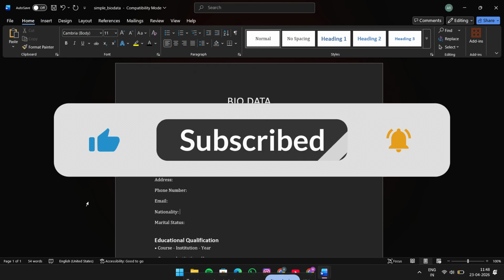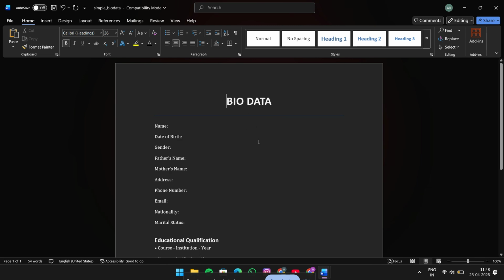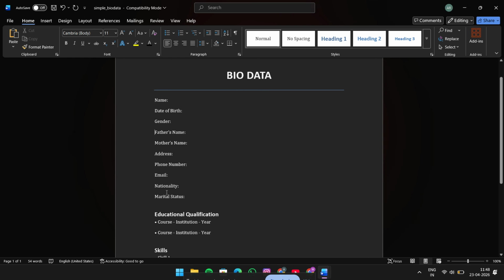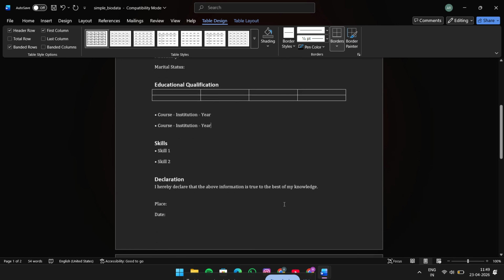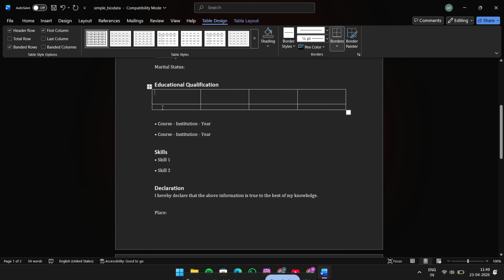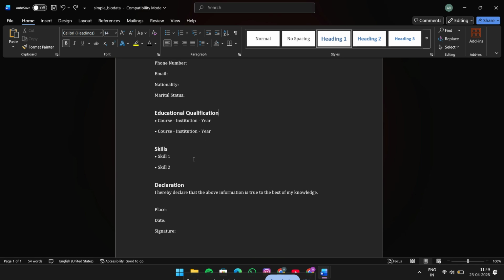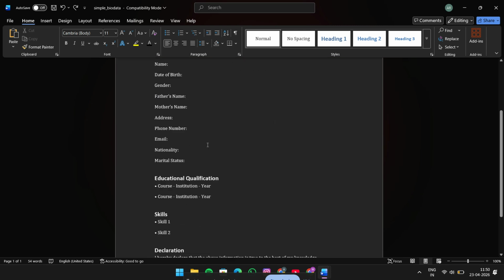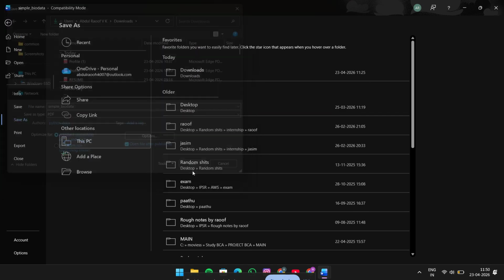How To Create Biodata In Microsoft Word (Easy Guide)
Learn how to create a professional biodata in Microsoft Word with a clean title, personal details, education table, skills section, and declaration format.
Perfect for beginners, job applications, and academic use.

🕚Timestamps:
0:00 Introduction
0:14 Open Microsoft Word and Set Up the Document
0:36 Add the Biodata Heading
0:58 Enter Personal Information
1:25 Create the Educational Qualifications Table
1:57 Add Skills, Languages, or Certifications
2:22 Write the Declaration and Add Signature Space
2:45 Format, Review, and Save as Word or PDF

✍️What You'll Learn In This Video:
• How To Create A Biodata Format In Microsoft Word
• How To Add Personal Information In A Professional Layout
• How To Insert An Education Table In Word
• How To Add Skills, Languages, And Certifications
• How To Write A Declaration For Biodata
• How To Format And Save Biodata As A PDF

💡Pro Tips:
• Use a simple font like Calibri or Times New Roman for a professional look.
• Keep section headings bold and consistent throughout the document.
• Use a table for education details to make your biodata easier to read.
• Always proofread before saving or printing your final copy.
• Export as PDF if you want to preserve the formatting exactly.